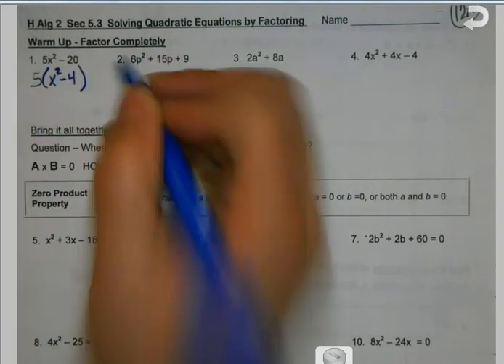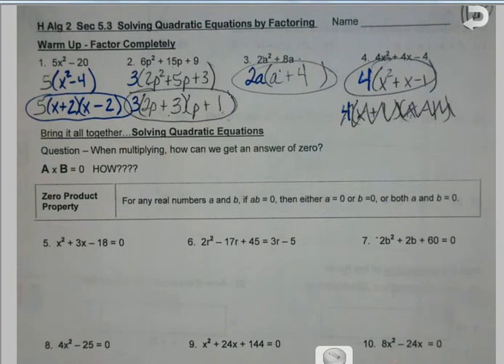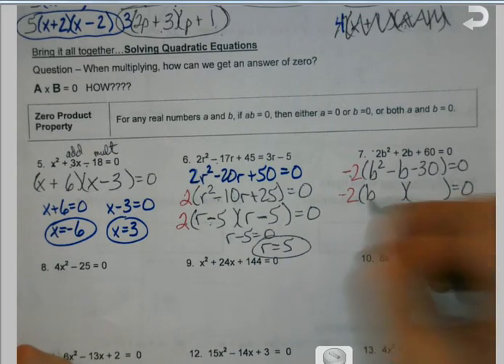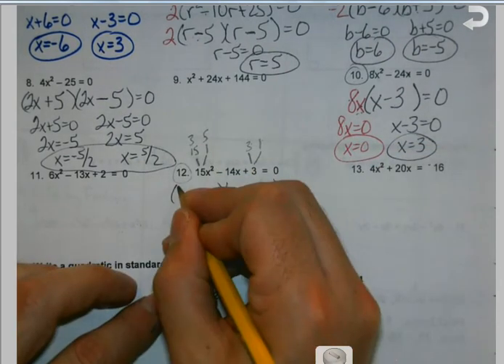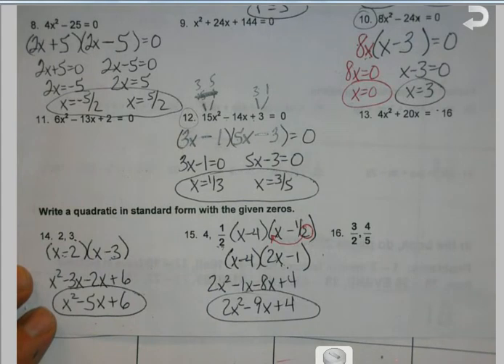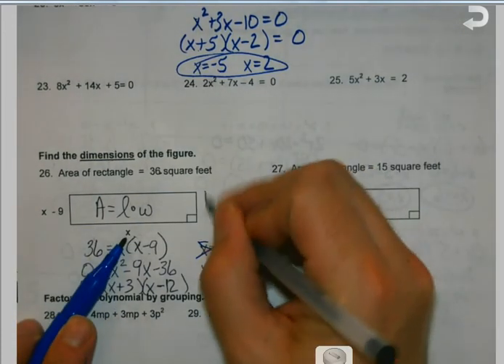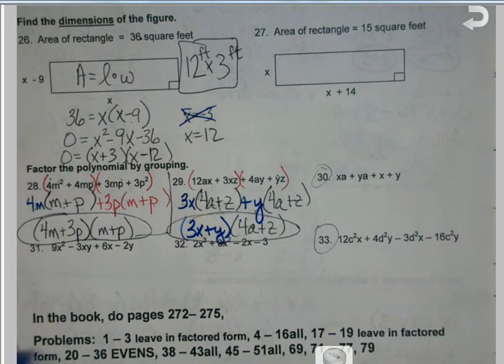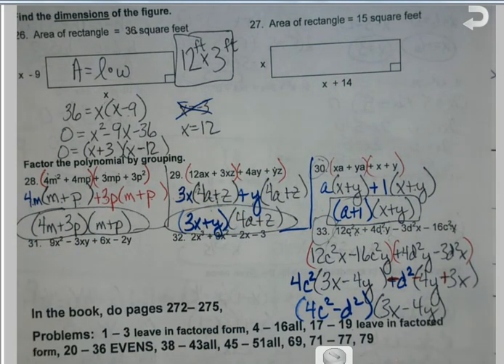Honors Alg 2 5 3 Solving Quads by Factoring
We discuss the option for factoring to solve quadratics including difference of squares, factoring by grouping, and factoring trinomials by guess and check.